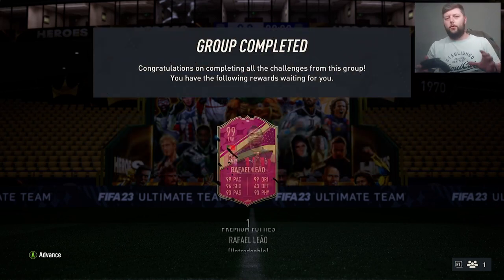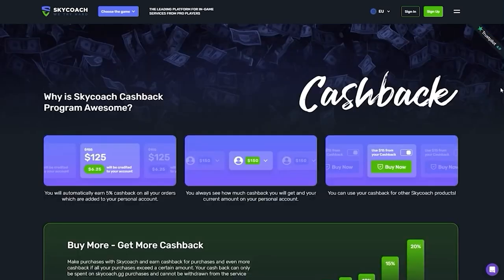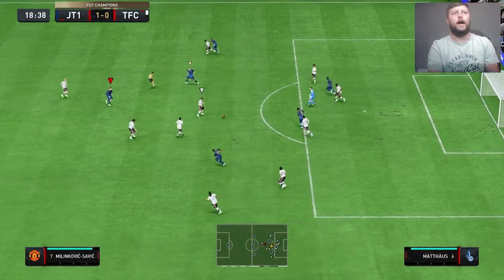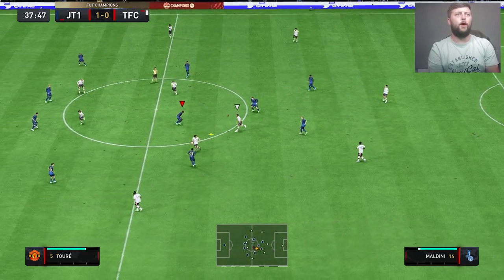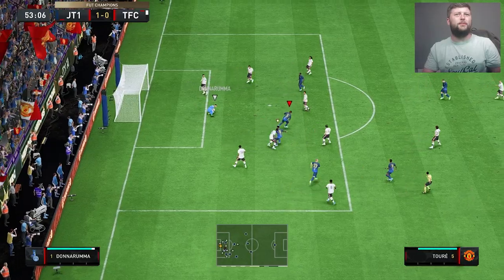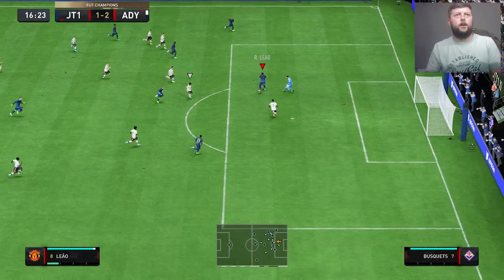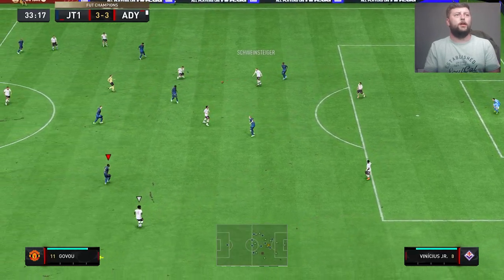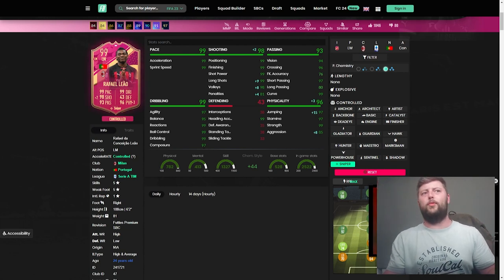99 Premium Futties Leao Player Review ⭐ Fifa 23 Ultimate Team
99 Premium Futties Leao Player Review ⭐ Fifa 23 Ultimate Team